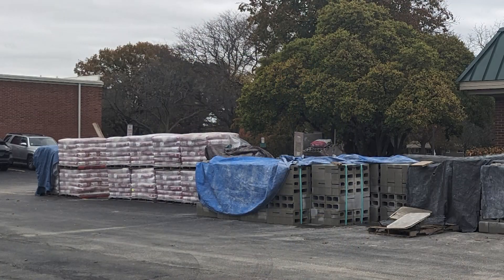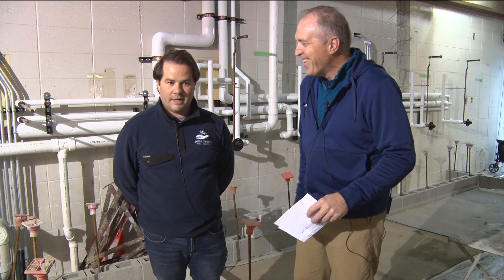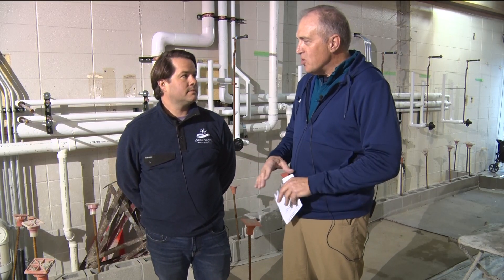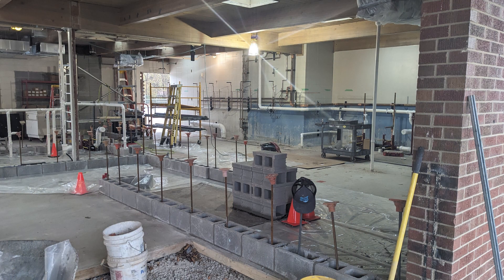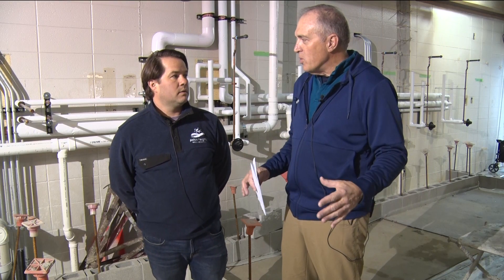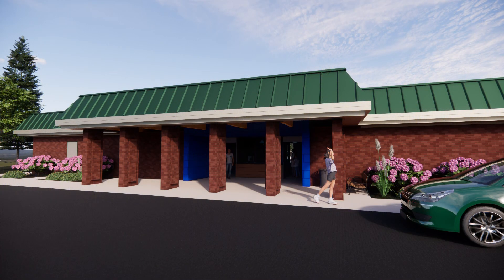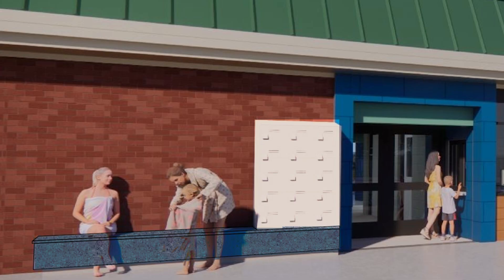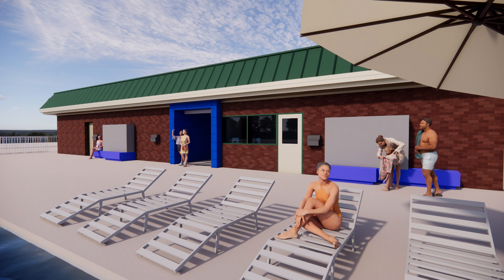Around Palos: Pool Renovation 11-20-24